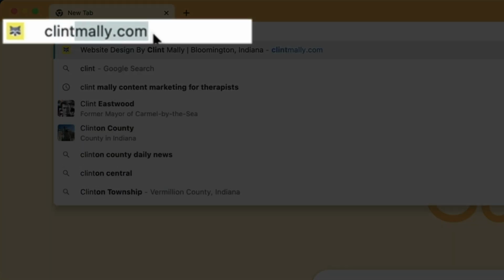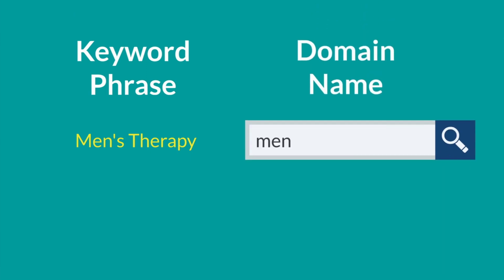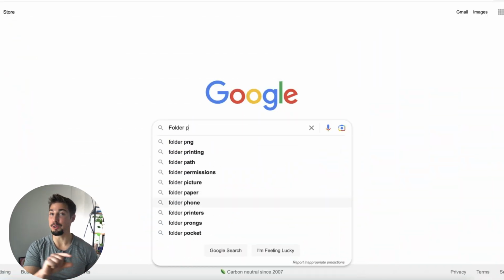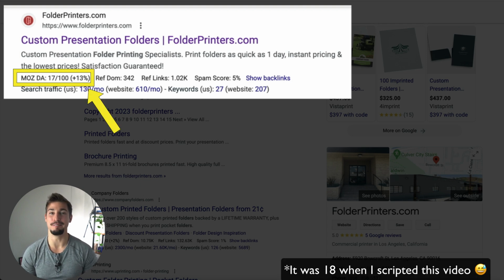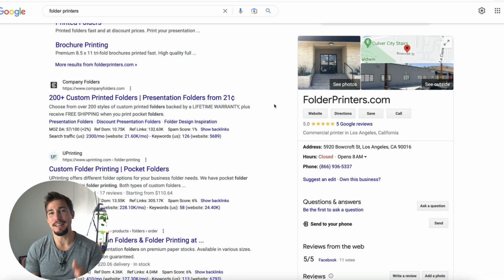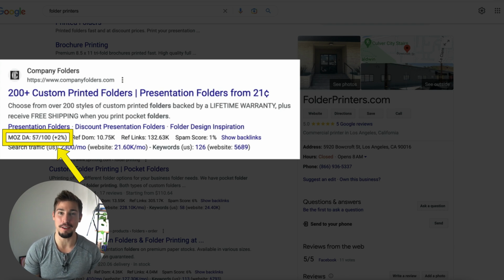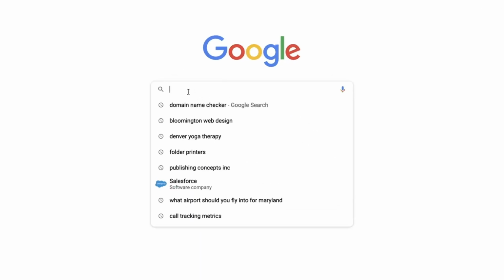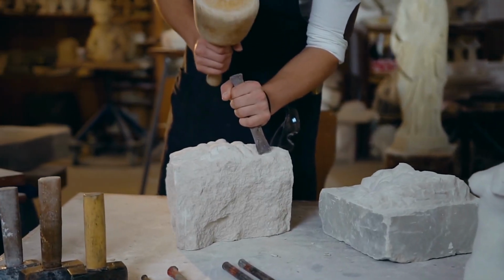Domain Name SEO | How To Rank Faster With Keywords In Your Website's Name | SEO Course #8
In this video I'll be explaining how selecting the right domain name can help you rank higher in search engines faster. My name is Clint, and on this channel, I provide tutorials on various topics such as content marketing, SEO, web design, and more.

Your domain name is the URL address that people type in to access your website. When it comes to ranking for a specific keyword, having that keyword in your domain name can be one of the best ways to achieve it. While many businesses use their brand name as their domain name, it's essential to know that having a keyword in your domain name can be beneficial.

For example, let's say I'm looking for a folder printing service, and I search for "folder printers" on Google. The top organic search result is folderprinters.com. This website has a high domain authority, which I explain in my first video, and they also have a Google My Business profile that takes up a significant portion of the right-hand side of the search results.

The next search result, companyfolders.com, has a domain authority three times higher than folderprinters.com, which helps them outrank websites with a higher domain authority. This is just one example of how a domain name can play a role in showing up in search results.

Another example is when searching for "Denver yoga." The top result is denveryogatherapy.com, with a domain authority of 7, followed by reconnectionyogatherapy.com, with a domain authority of 5. These websites are outranking others with a much higher domain authority because "yoga therapy" is part of their domain name.

If you have a specific keyword you want to rank for quickly, creating a website with that keyword in the domain name can be an excellent way to fast-track your efforts. You can find various websites like GoDaddy and Squarespace that allow you to search for different domains to see what's available and at what cost.

While having a cool business name as your URL may seem tempting, if your business or website domain name isn't set in stone, choosing a domain name with a keyword you want to rank for can help you gain early traction online.